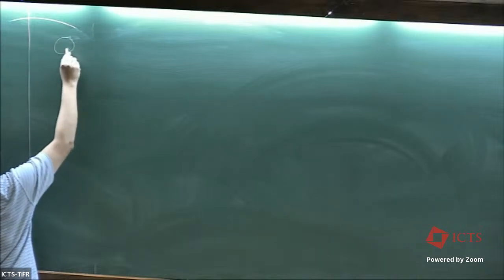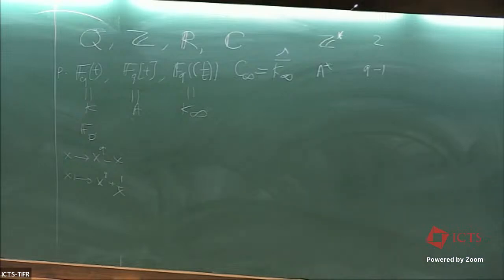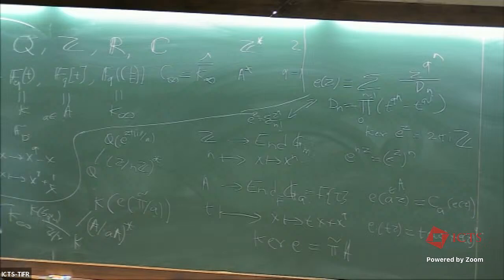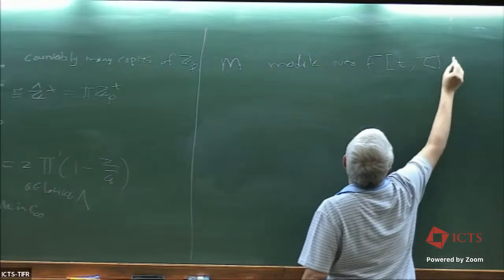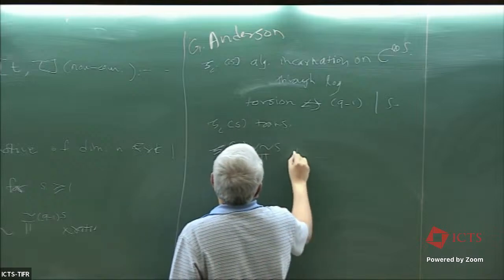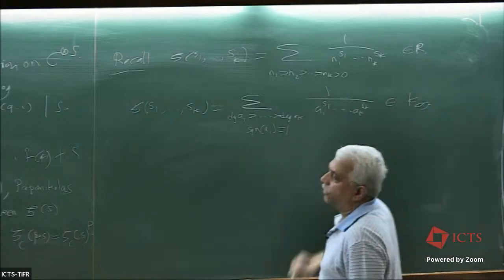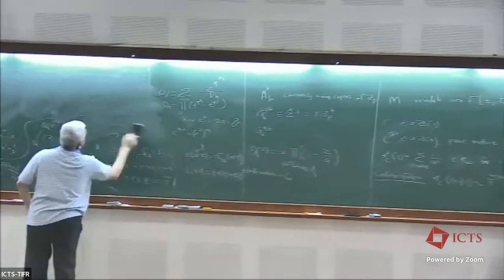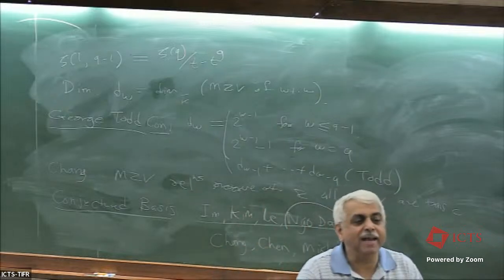Grothendieck Program type Structures for Function Fields by Dinesh S Thakur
DISCUSSION MEETING : GROTHENDIECK TEICHMÜLLER THEORY

ORGANIZERS : Pierre Lochak (CNRS and IMJ-PRG, Paris, France) and Devendra Tiwari (Bhaskaracharya Pratishthana, Pune, India)

VENUE : Madhava Lecture Hall, ICTS Bengaluru and Online

Beyond “dessins d’enfant”, the theory nowadays referred to as Grothendieck-Teichmüller theory (Galois-Teichmüller in Grothendieck’s manuscripts) may well represent the main new theme in the Esquisse d'un Programme, as confirmed in the Promenade à travers une œuvre (which is part of Récoltes et semailles). Simplifying a great deal one may say that Grothendieck’s main ideas were taken up especially by Y. Ihara, V. Drinfeld and P. Deligne in the mid and late eighties.They derive in large part from the elementary remark that the fundamental group remains the only invariant in classical algebraic topology which is not a priori abelian .Making this remark fruitful probably required the genius of Alexandre Grothendieck . The fact is that out of it Grothendieck-Teichmüller theory (on which we will concentrate) and Anabelian Geometry (including the so-called “section conjecture”) were born.

In Grothendieck’s Esquisse, he is dealing with the full étale fundamental group, which is profinite almost by definition, or say by a form of the GAGA principle. It leads to the original version of the Grothendieck-Teichmüller group which again by definition (or by functoriality) and using the famous Belyi theorem, contains the absolute Galois group Gal(Q) of the field Q (the prime field in charateristic zero, as Grothendieck likes to put it).A significant bifurcation occurred in Deligne’s  1989 paper on Le groupe fondamental de la droite projective moins trois points,in which the author brings in the rich toolbox of rational homotopy  theory and motives (at least what we nowadays call mixed Tate motives),at the expense of using the prounipotent  (not profinite) fundamental group. The ensuing version of the Grothendieck-Teichmüller group of course does not contain the Galois group anymore but this linearized version of the theory lends itself more easily to computations (e.g. those involving Multiple Zeta Values) and has become largely prevalent (including lately in deformation theory).

In this week long meeting we will discuss both versions (which could also be termed “linear” and “nonlinear”), including in particular an introduction to the profinite (nonlinear) version of the theory, which seems much closer to what Grothendieck initially had in mind and has been hitherto much less publicized. There will be mini-courses by subject experts of introductory nature for younger researchers, who were not exposed to these topics before.There will also be a few research talks by active researchers to explain the current state of the art in the subject of the meeting.